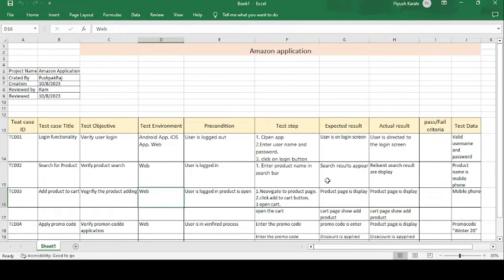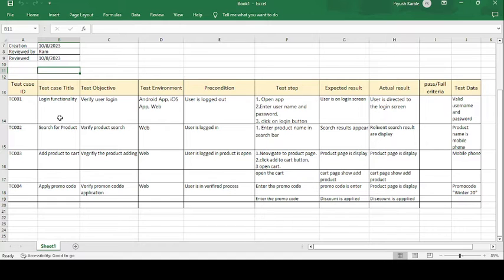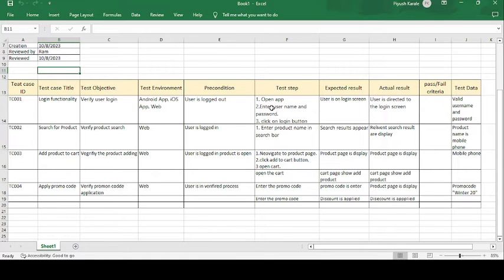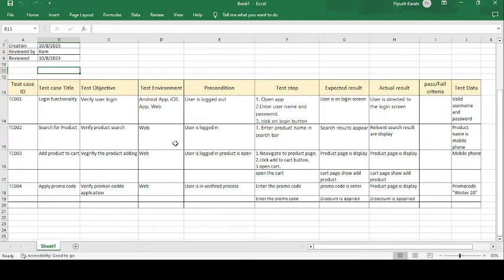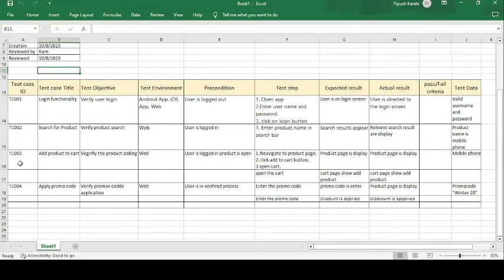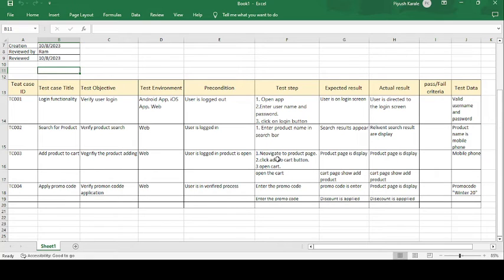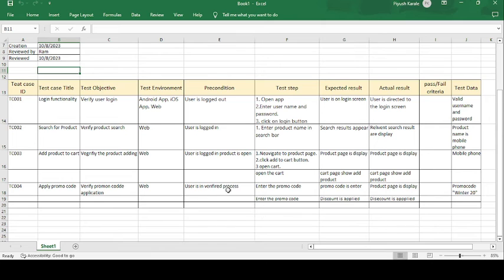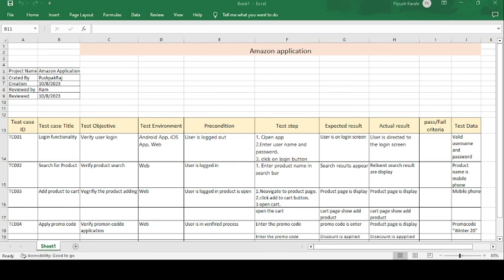test cases template format on amazon application, how to write test cases, what is test secnario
test cases template format on amazon application, how to write test cases, what is test secnario , this channel is regarding how to create test cases, test scenario, all topic cover of manula testing automation testing also jira, also create short video like MCQ format ,Welcome to our channel! In this video, we dive deep into the incredible world of Amazon with a focus on the [Application Name]. Whether you're a seasoned Amazon shopper or a newbie looking to enhance your online shopping experience, this video is for you.Amazon Shopping App: This is the primary app for shopping on Amazon. It allows users to browse and shop for a wide range of products, track orders, and manage their Amazon accounts.